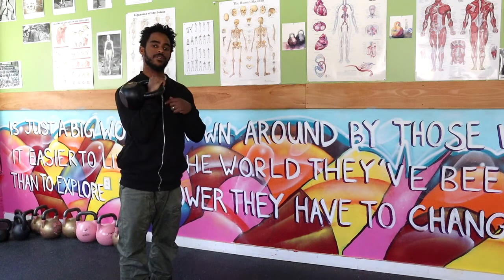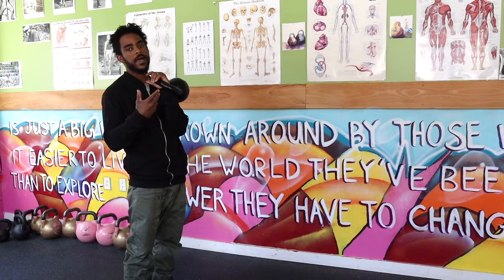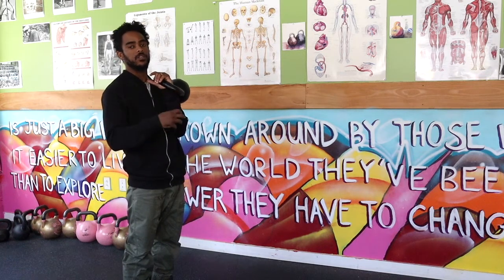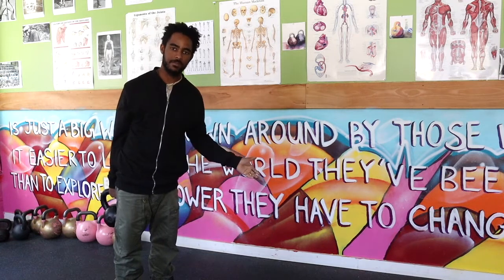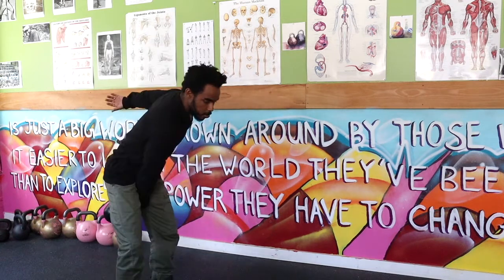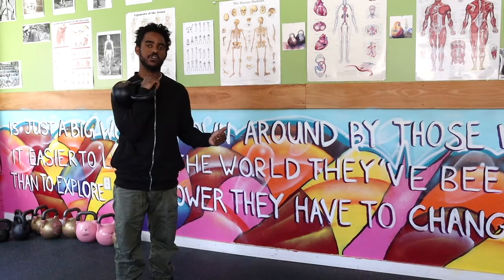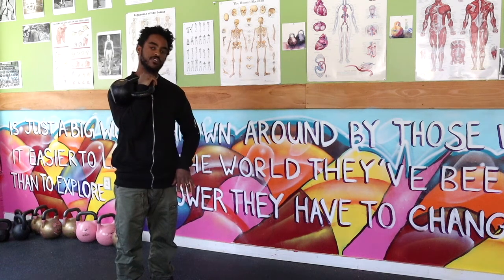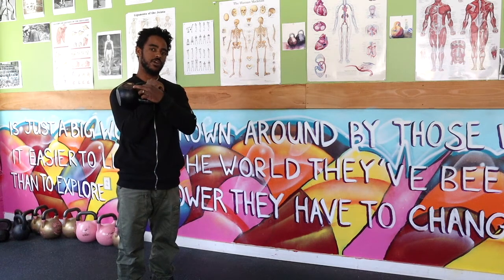Why Kettlebells Are Effective - North Country Kettlebells - Personal Training Burlington, VT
NCK Instructor Mujib gives his perspective on two of the reasons that he finds Kettlebell training to be such an effective form of resistance training.

North Country Kettlebells is a Burlington, Vermont based personal training studio, focusing on the comprehensive instruction of kettlebell training technique.

for more information about training with Mujib or to schedule a session today!